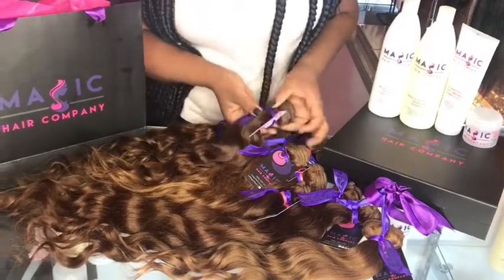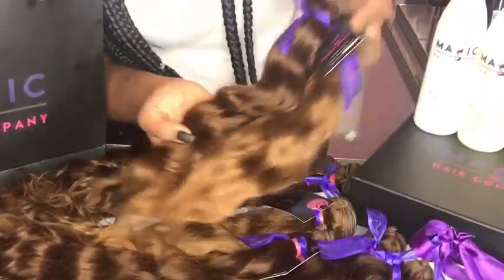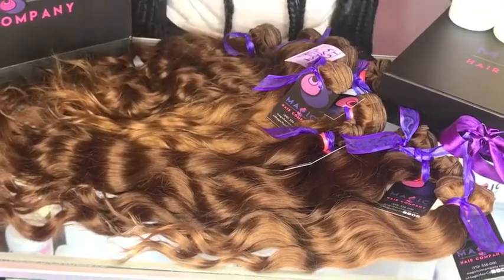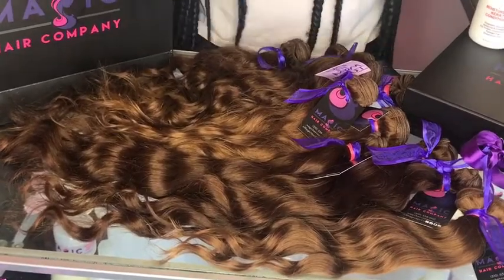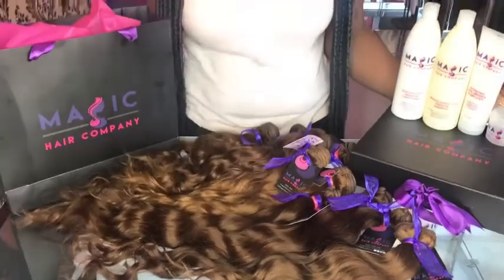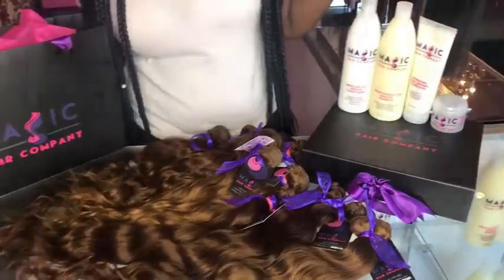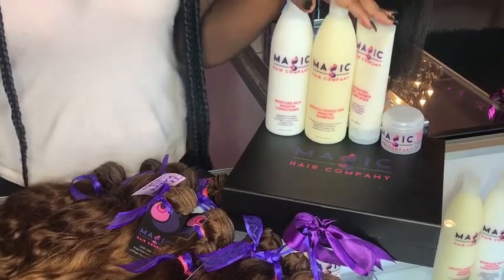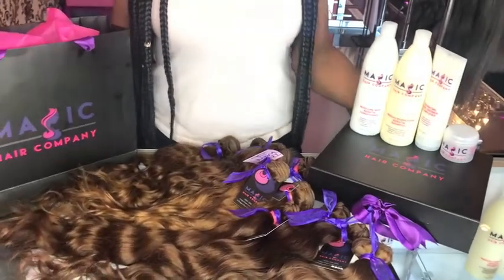Magic Hair Company | Indian Body Wave Dark Auburn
Monday- Friday 10-7pm, Saturday 11-6pm pst
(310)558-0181